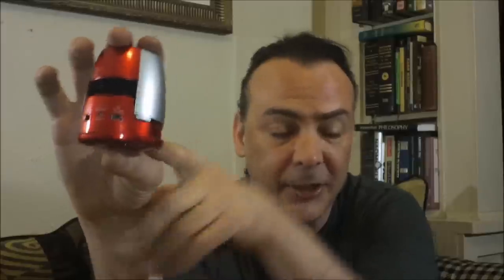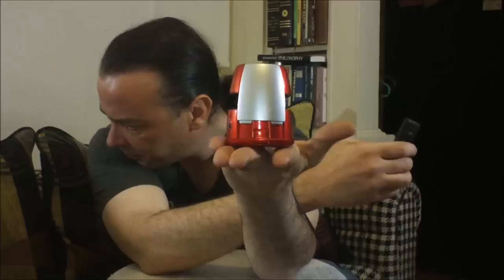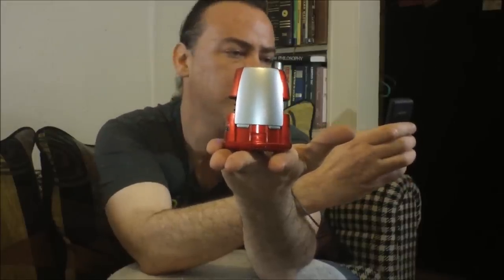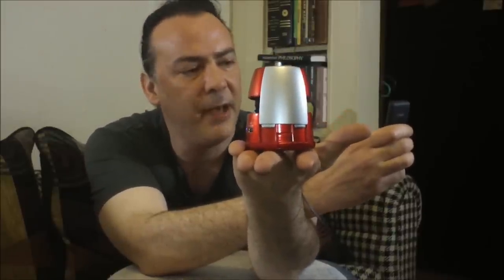Music Bullet Review & Sound Demonstration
I've had many request to demonstrate the sound quality of the Music Bullet, so here is my Music Bullet Review. The best mp3 player speakers you can get for the money.